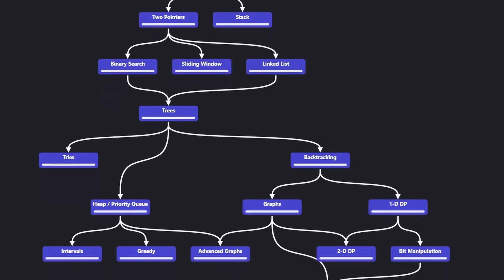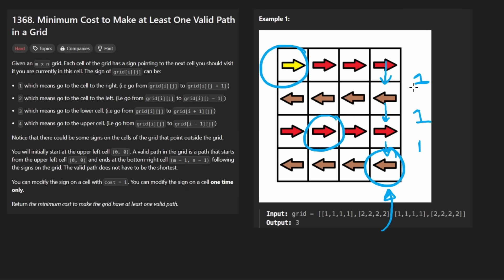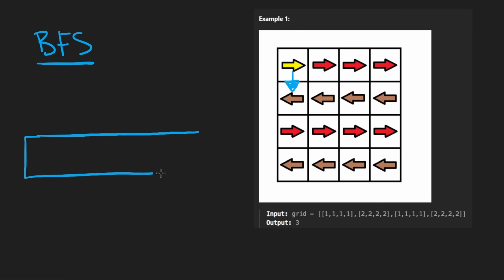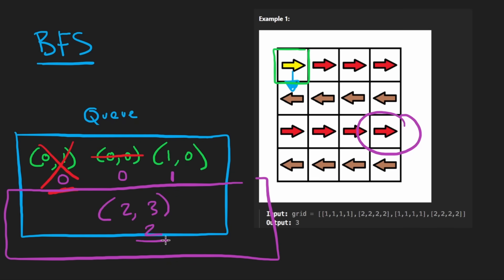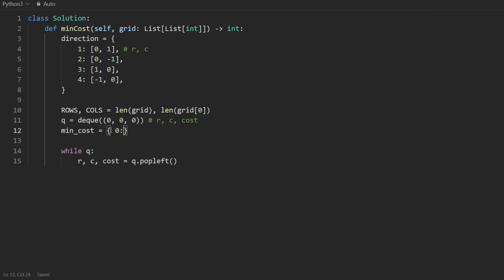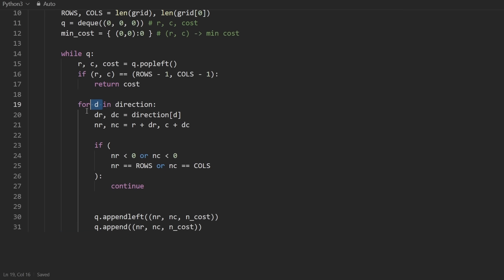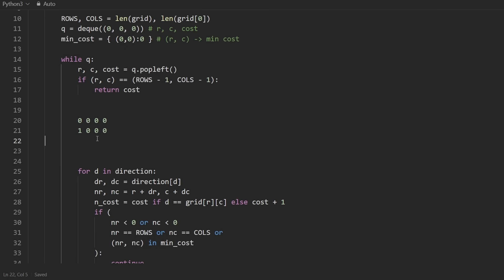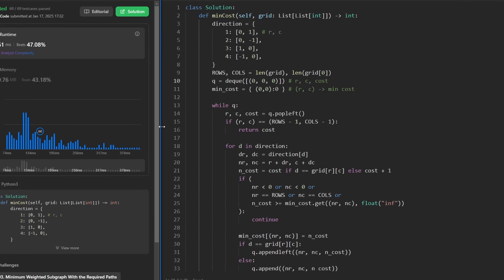Minimum Cost to Make at Least One Valid Path in a Grid - Leetcode 1368 - Python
0:00 - Read the problem
0:30 - Drawing Explanation
8:00 - Coding Explanation

leetcode 1368